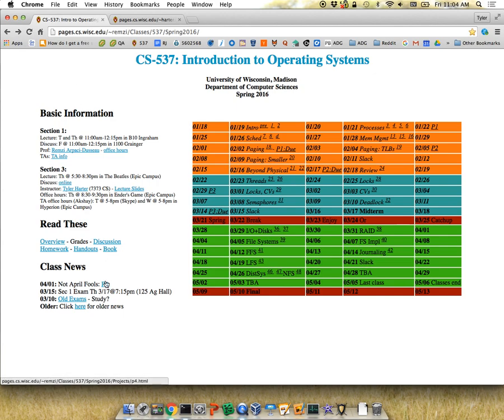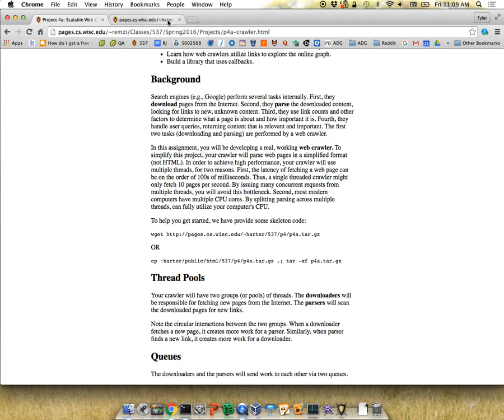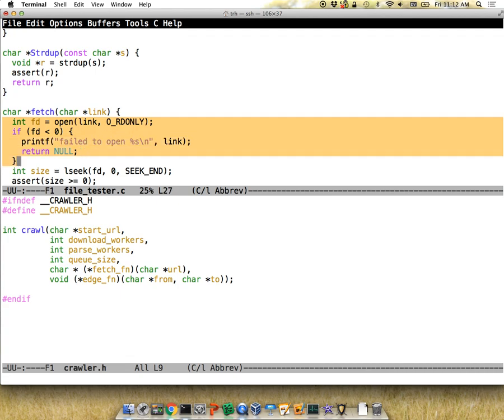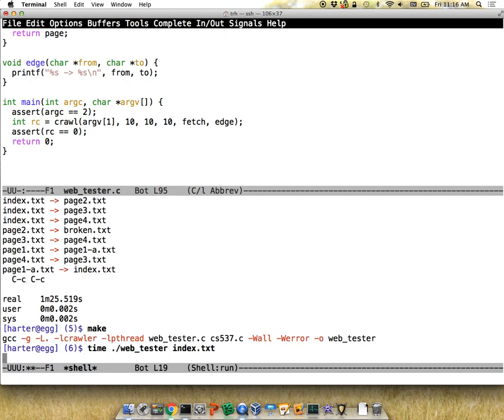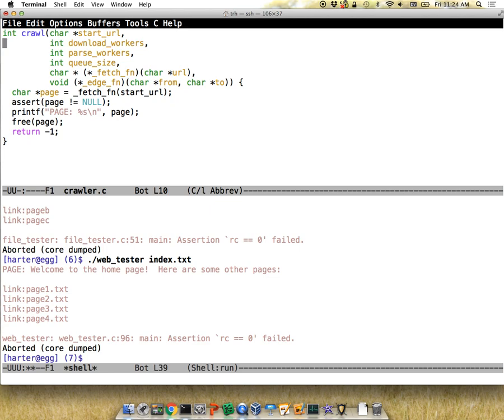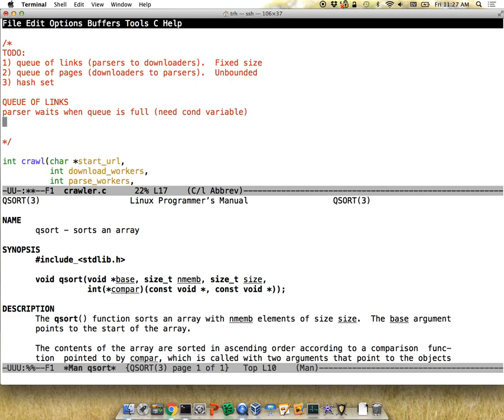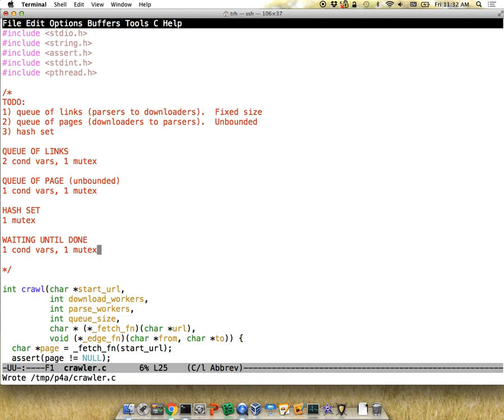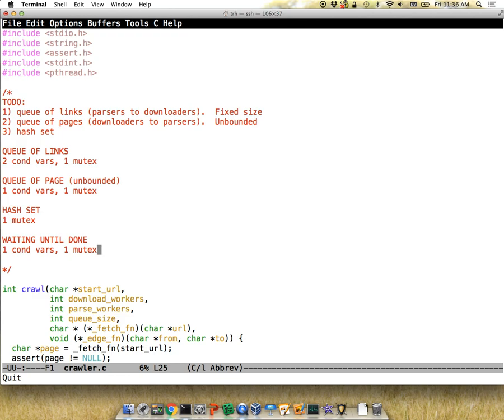4/1/16 -- web crawler hints (project 4)